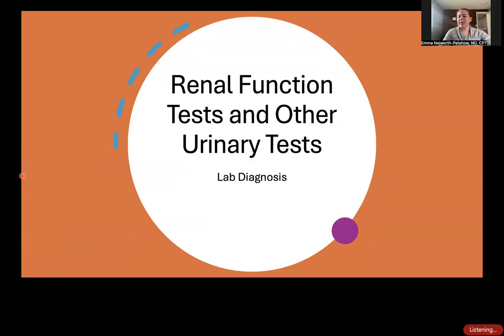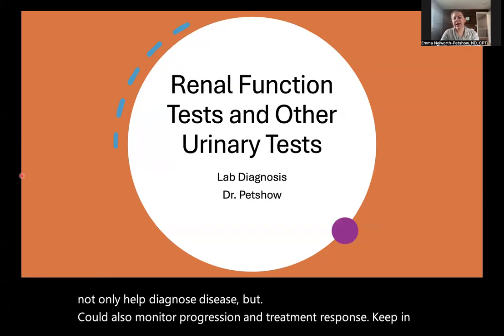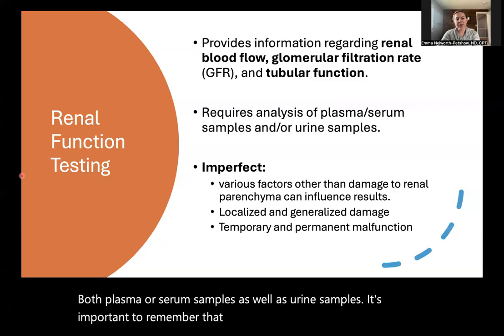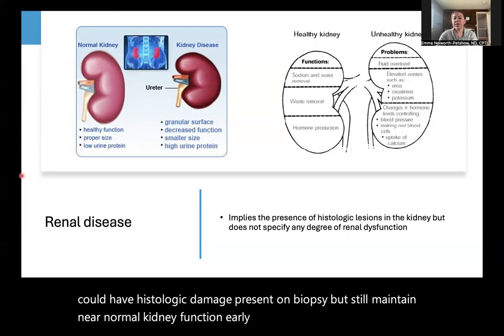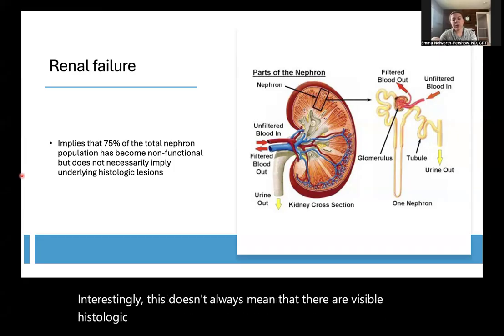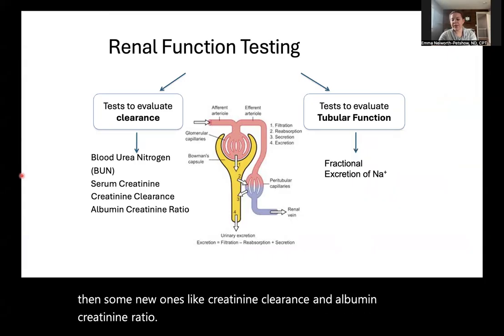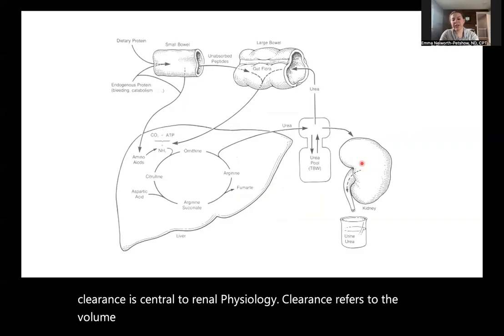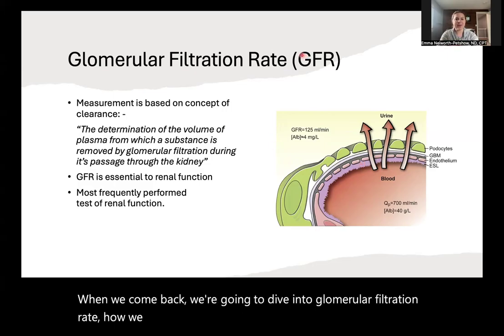Renal Function Tests